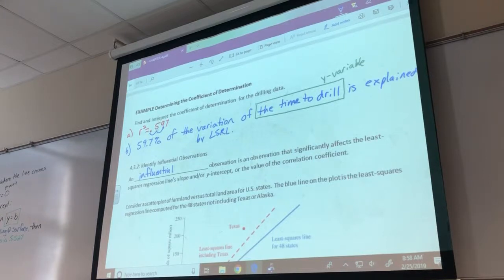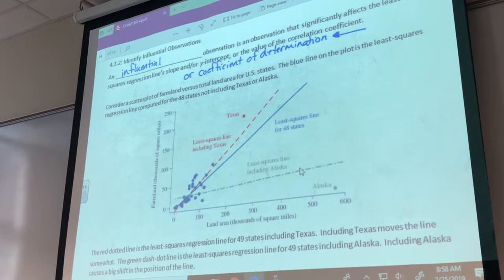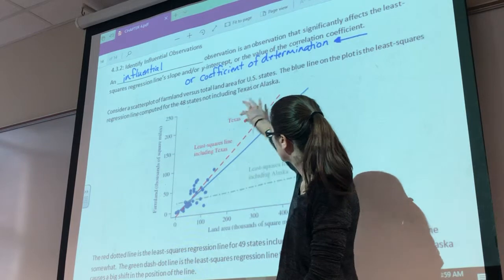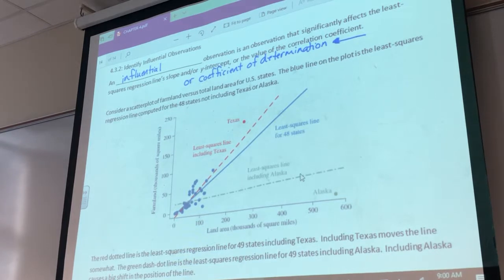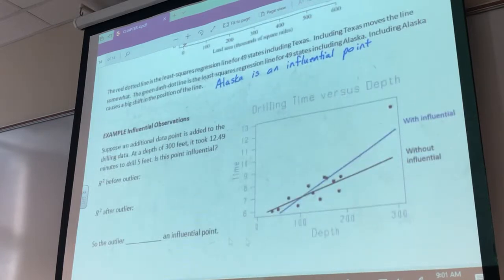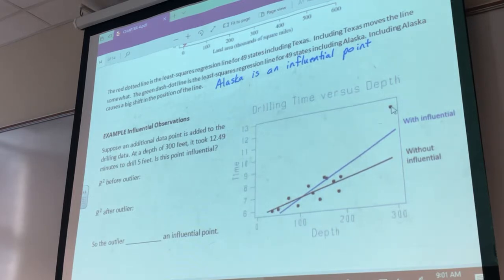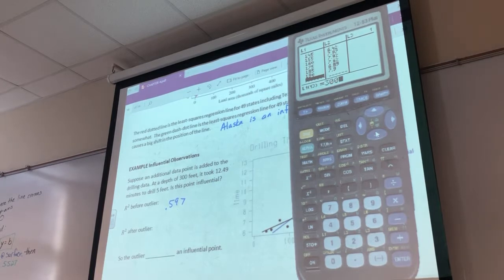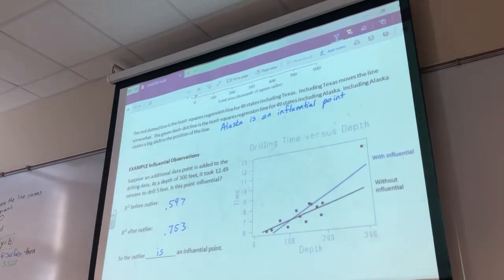2.25.19 Stats TEST 2. Pt. 7